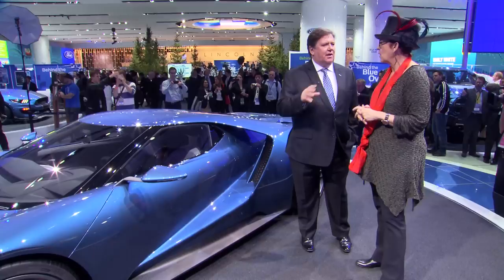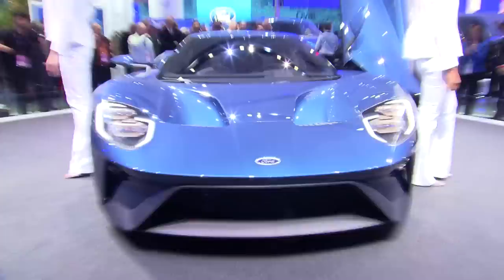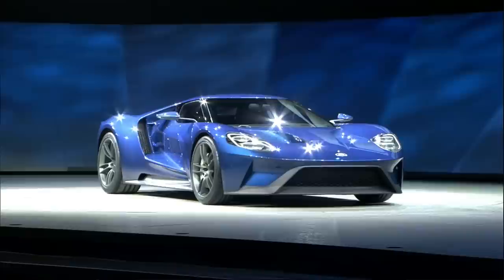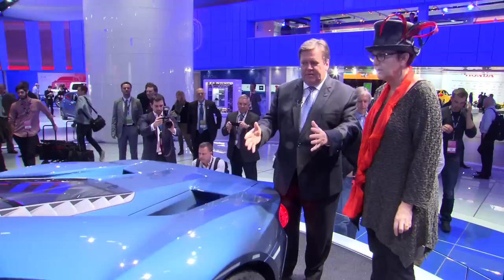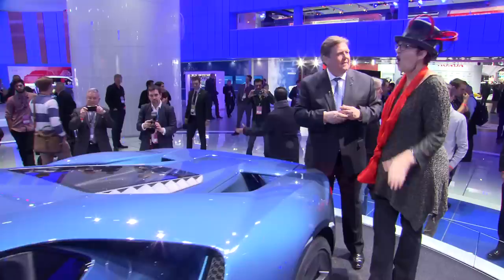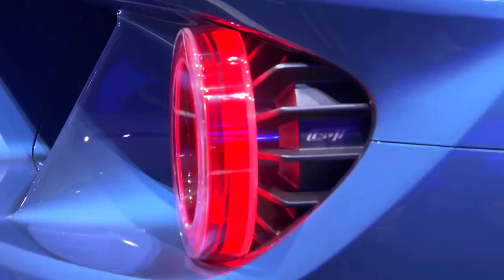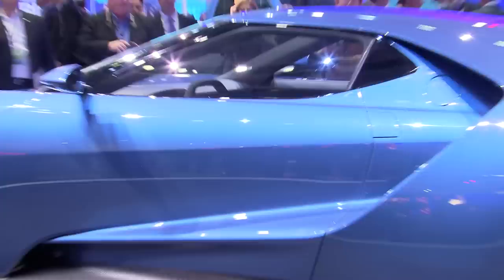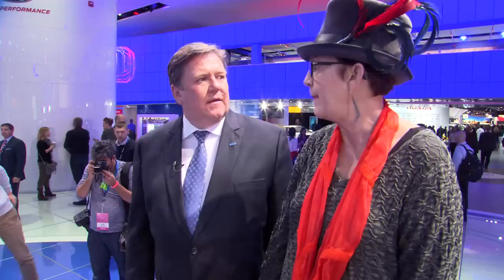Ford GT: Designer Walkaround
The Ford GT: Who knew it would be this stunning? Design chief Moray Callum did. But let him tell you about it.